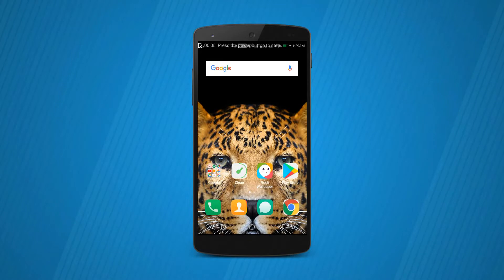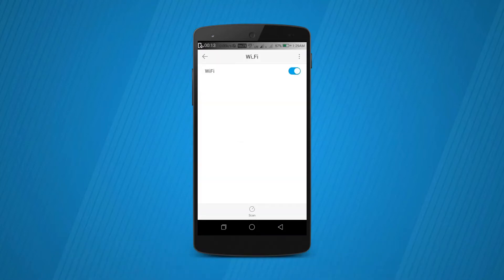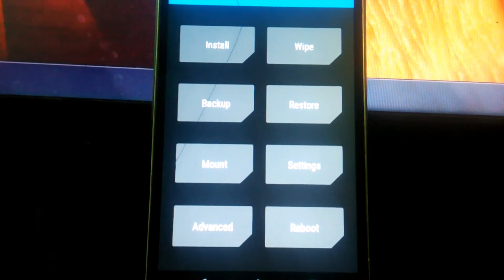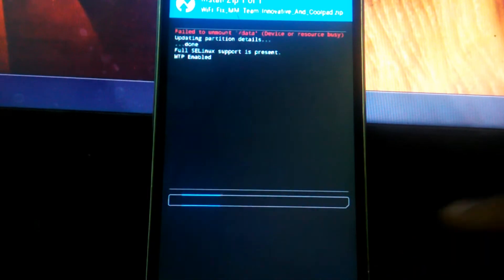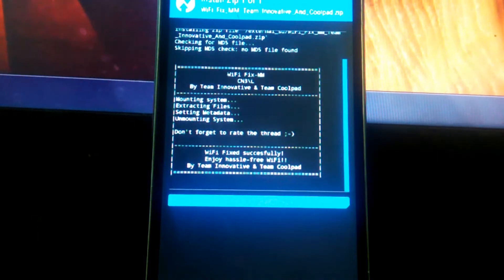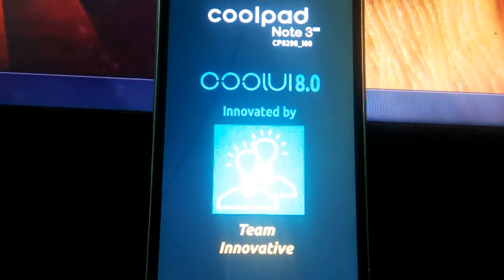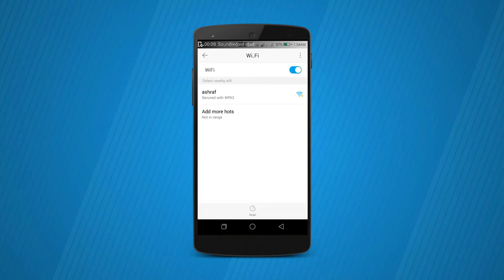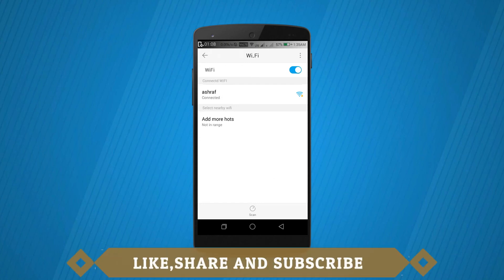Fix WIFI Problem In Coolpad Note 3/Lite Marshmallow V007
Hello guys,
Welcome
In this video i am going to show you how to fix wifi problem in coolpad devices
This problem is occured due to flash the rom and changing the kernal but this problem is now fixed
So enjoy this video
Link for wifi fix by team innovative and coolpad team

MY GEAR :

MY CAMERA

MY MOBILE CAMERA

 BEST PHONES UNDER 10K :

1.REDMI NOTE 3

2.COOLPAD NOTE 3 LITE

3.REDMI 3S

4.ASUS ZENFONE MAX

NOTE : All content used is copyright to Ashraf pasha

AND DONT FORGOT TO